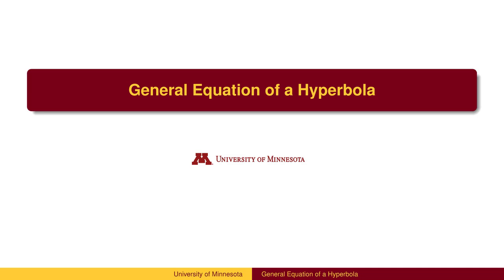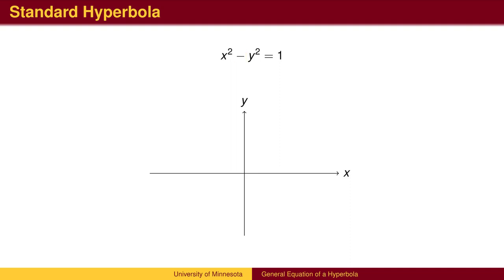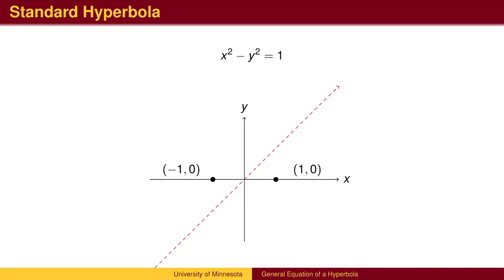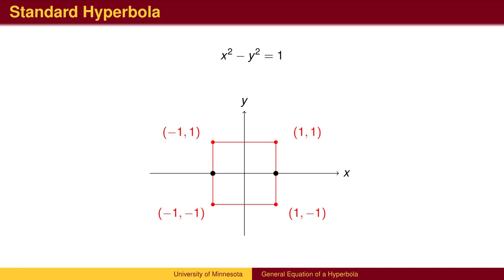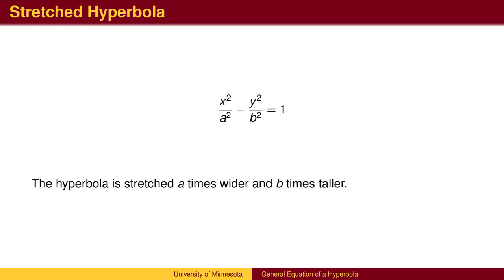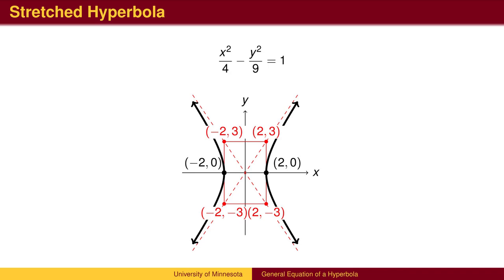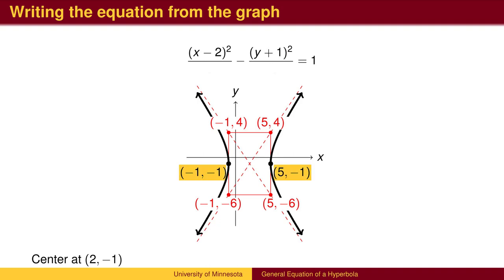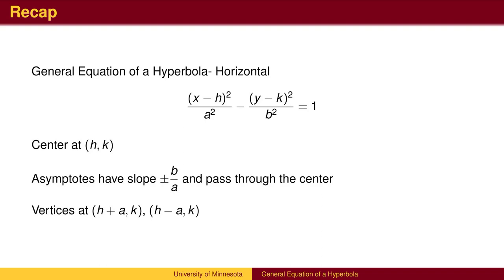TR6.4 - General Equation of a Hyperbola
The General Equation of a Hyperbola continues the basic graphing of conic sections and the equations which represent them. The lesson relies on the students’ knowledge of graph transformations. The conversion from the general form to the standard form is saved for a lesson on Completing the Square.